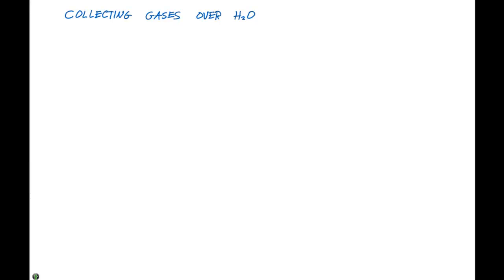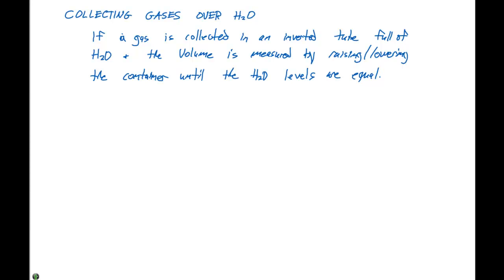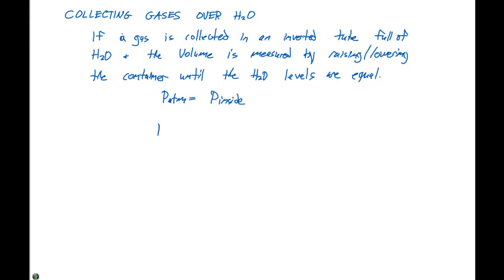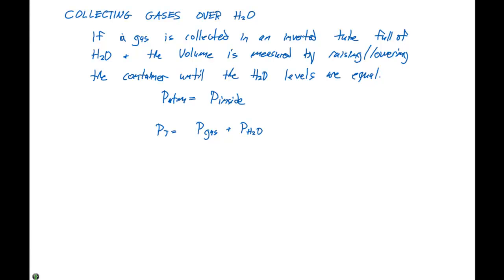10.6 Collecting Gases Over Water